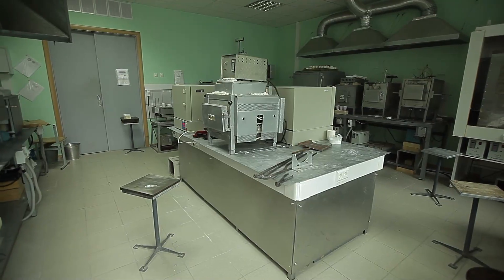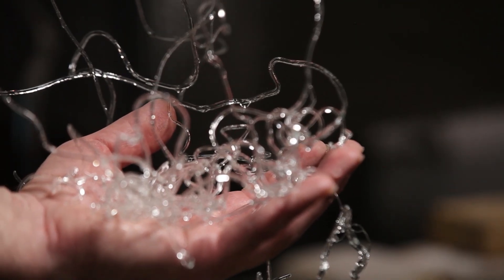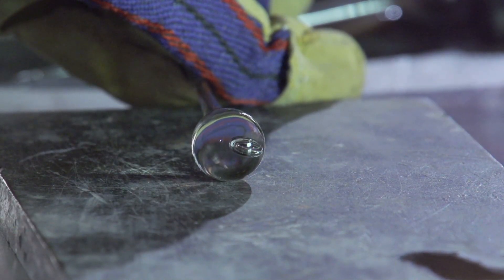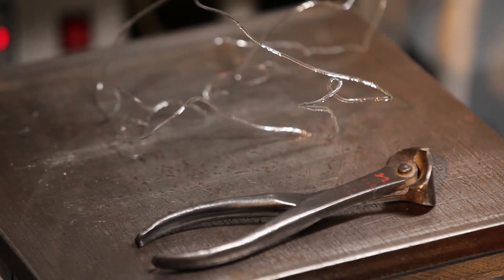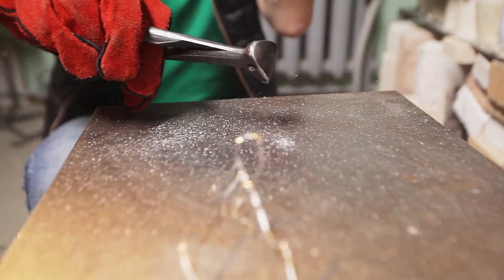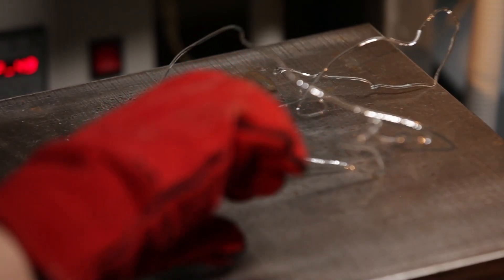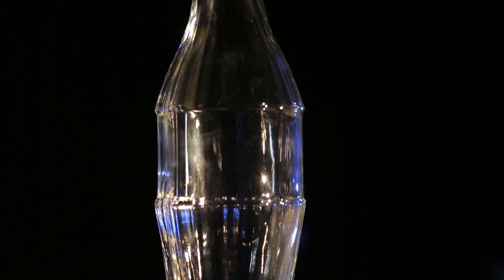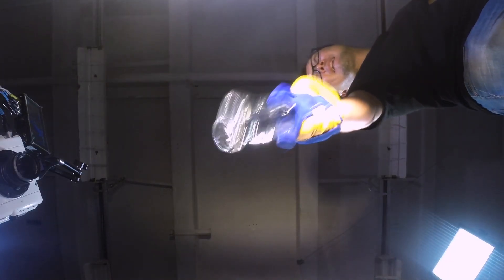Why Are Prince Rupert's Drops So Strong?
How are Prince Rupert's drops so strong? Scientists have figured out a mystery of why Prince Rupert's drops can withstand a hammer to the head of the tadpole-shaped confections but shatter to smithereens at the lightest touch to the tail.